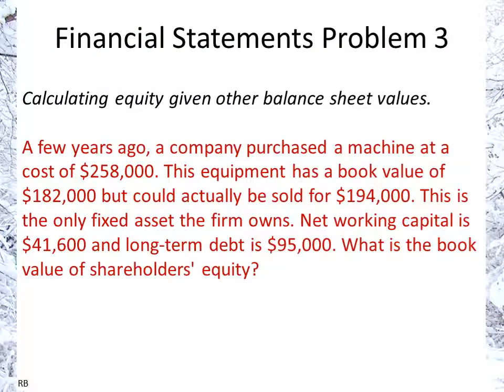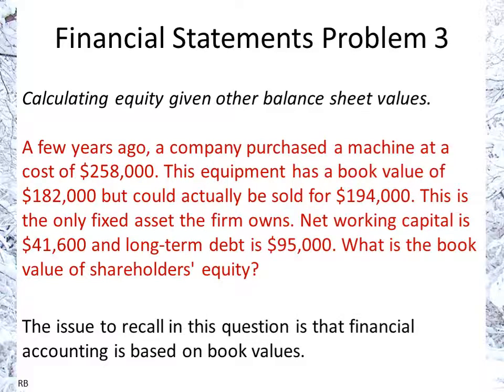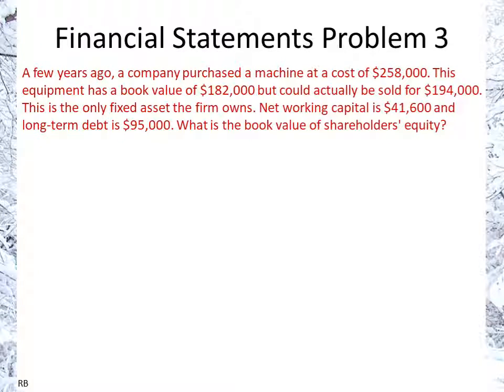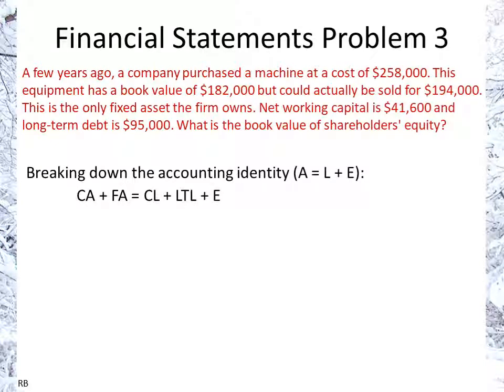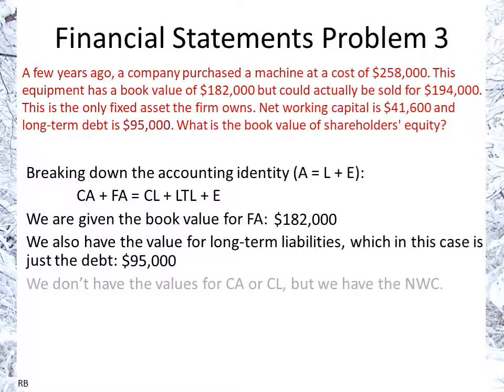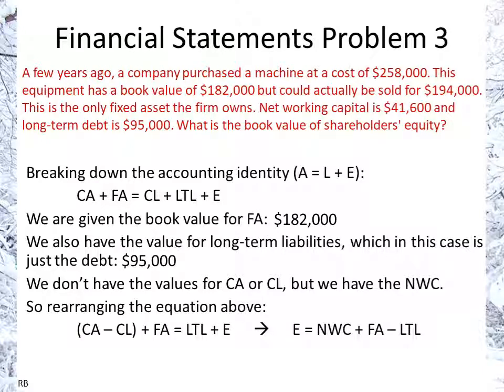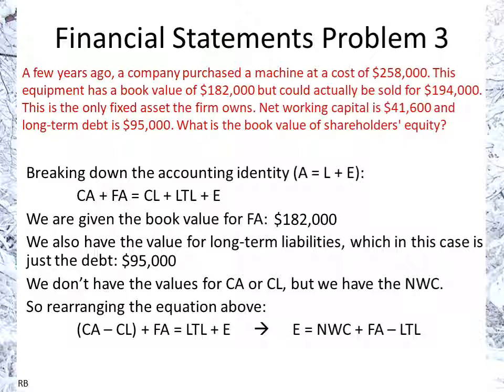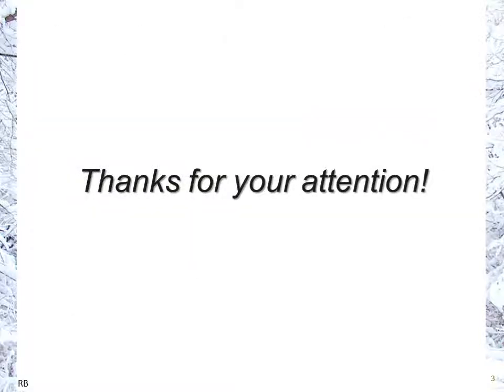Financial Statements Problem 3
Calculating equity given other balance sheet values.
A few years ago, a company purchased a machine at a cost of $258,000. This equipment has a book value of $182,000 but could actually be sold for $194,000. This is the only fixed asset the firm owns. Net working capital is $41,600 and long-term debt is $95,000. What is the book value of shareholders' equity?